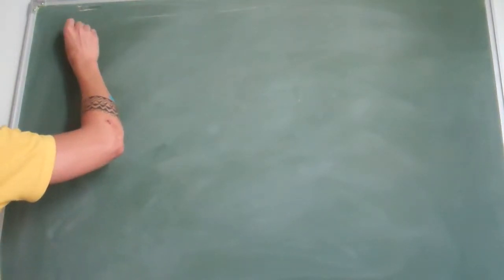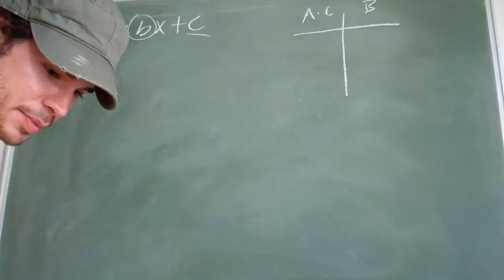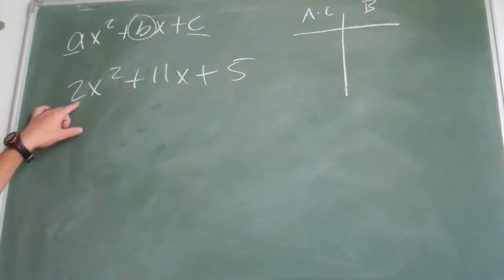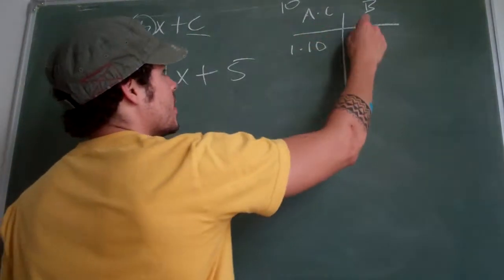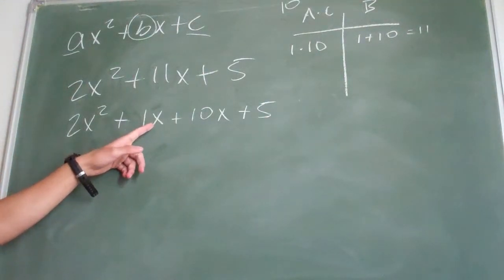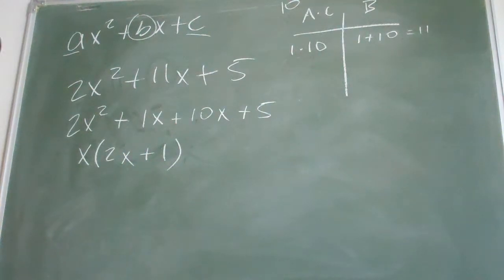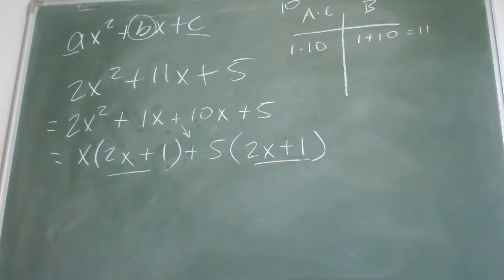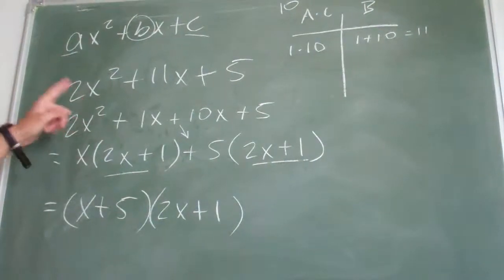Factoring Polynomials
factoring